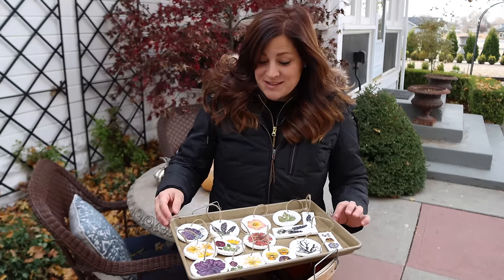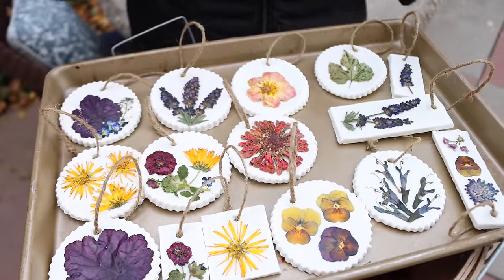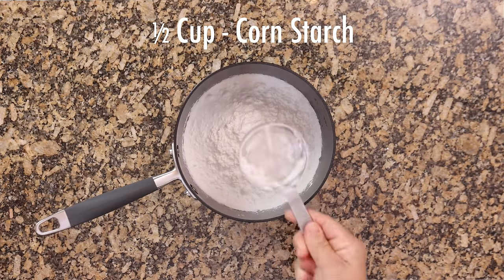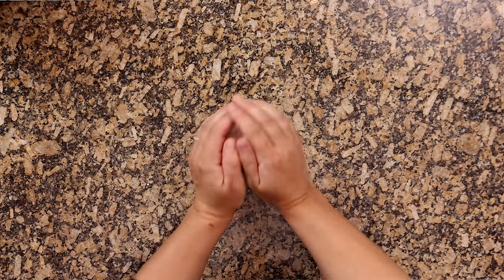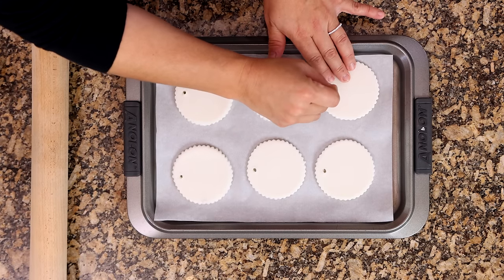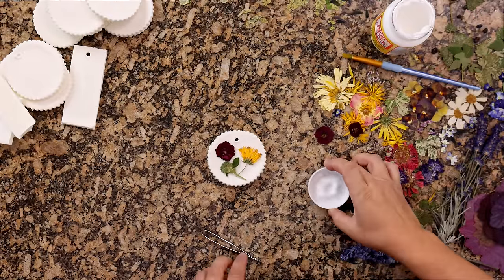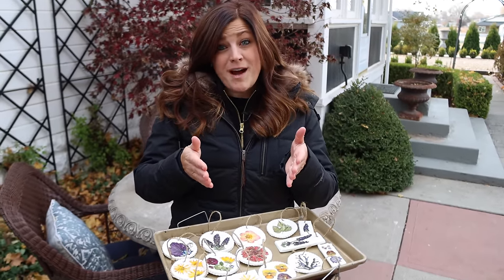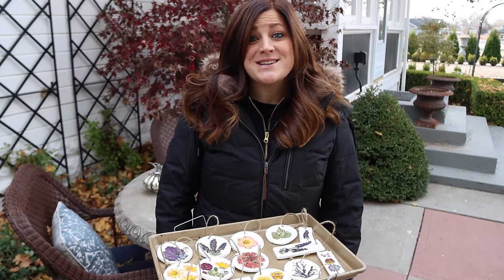Pressed Flower Ornaments! 🌸🎄🥰// Garden Answer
🌿LINKS🌿
1 cup baking soda
1/2 cup corn starch
3/4 cup warm water

1. Whisk all of them together until thoroughly blended, then move the saucepan over to the stove. Turn the burner to medium heat and continue stirring, except use a regular spoon at this point because the mixture will get really thick ,until it starts to bubble and come away from the sides of the pan. When the mixture is thick and has started to resemble the consistency of soft play dough, remove from heat and let it cool for a few minutes then turn the dough out onto the counter and knead it for a couple of minutes until it feels soft and pliable. It will feel a lot like playdough!

2. Roll out with a rolling pin and use cookie cutters, a sharp knife, or the top of a drinking glass to cut out shapes. You can sprinkle glitter on at this point if you’d like for extra sparkle, but i like to keep these looking fairly organic and natural. Use a toothpick or your knife to create a hole on the top of the ornament for the twine.

3. Place the pan in a 200 F degree oven and bake for about an hour. Baking time will depend on the thickness of your ornaments. Thicker will need longer to dry and thinner may not need the full hour. I like to start checking on them at about the 45 minute mark.

4. When fully dry, remove from oven and allow to cool for about ten minutes. Then they are ready for decorating!

5. Gather up your pressed flowers. If you don’t have any pressed, no worries! Go grab a few leaves from your garden, houseplants, or pick up an inexpensive bunch of flowers at the grocery store. Place them in a flower press or between sheets of parchment paper and place them under a stack of heavy books. It takes about 2 weeks for them to dry depending on the thickness and moisture content of the things you choose to press. I ended up with a really pretty assortment for this project!

6. To secure flowers to ornaments, paint a thin layer of mod podge to the back of the dried flower or leaf and press it onto ornament, then paint another layer over the top of the flower overlapping onto ornament. Allow to dry then thread your twine through the hole created on the top, tie off, then hang on your tree!

Mod Podge

🌿MAILING ADDRESS🌿
Garden Answer
580 S Oregon St